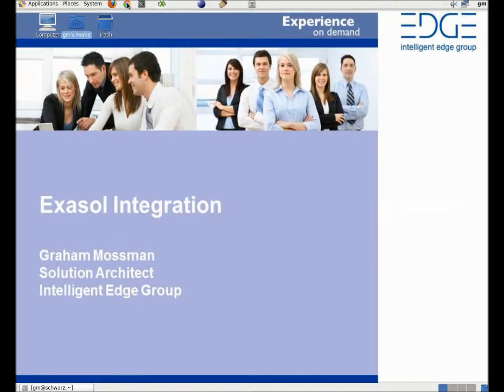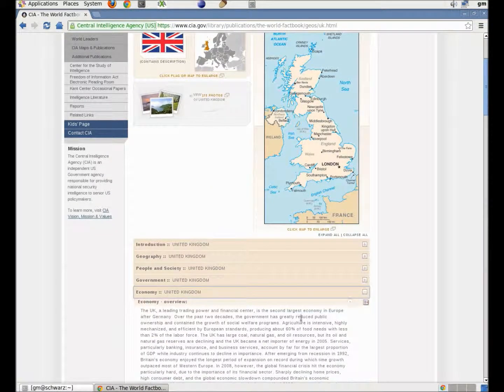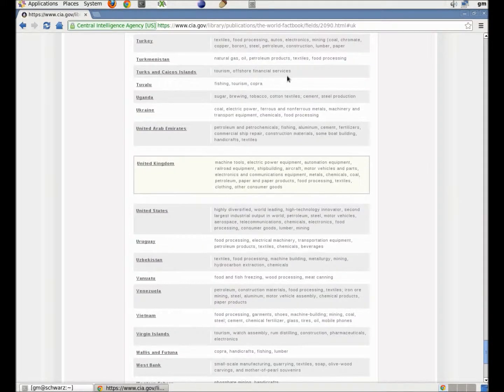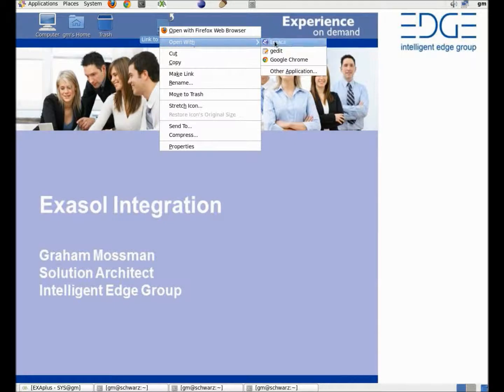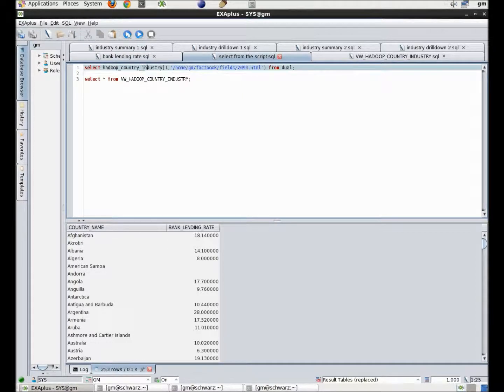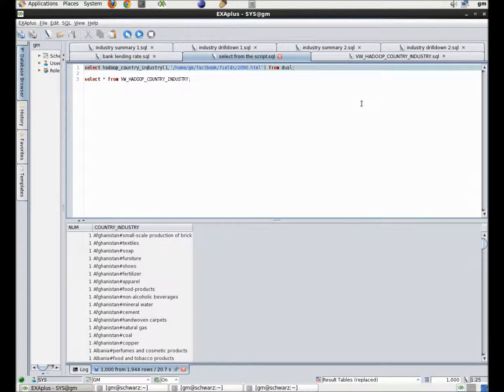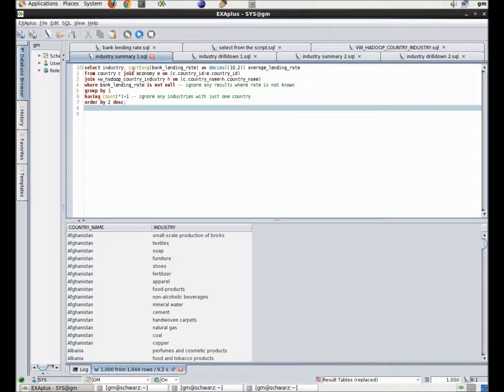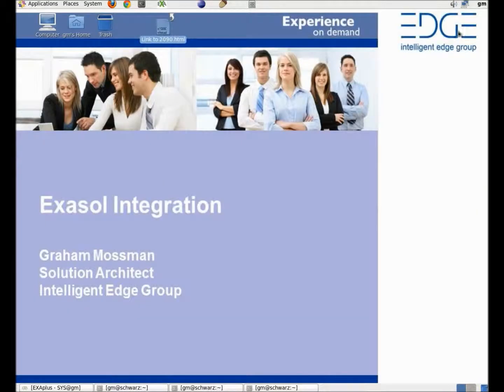EXASOL and Hadoop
| This video describes how you can use EXASOL's new EXAPowerlytics function to combine unstructured data from Hadoop with structured data in the database.